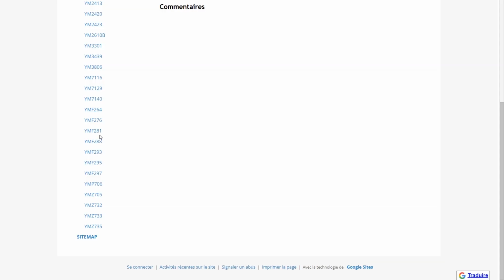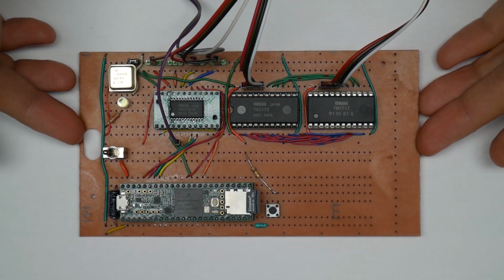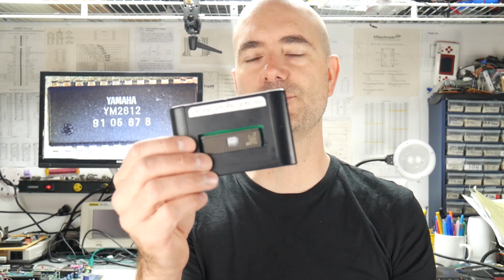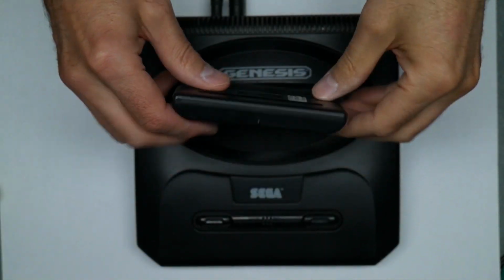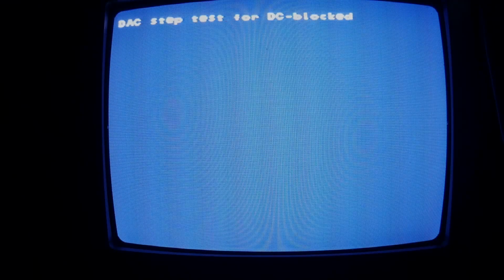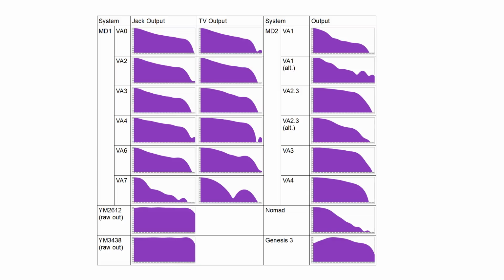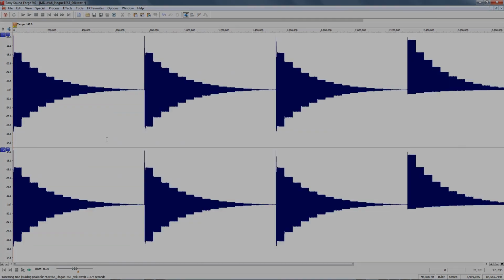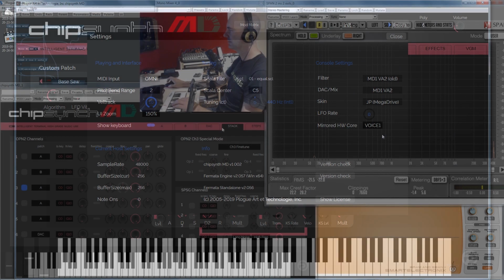The rigs we've created for chipsynth MD's emulation.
Custom electronic test rigs were built and designed by me.
Actual testing and reverse engineering was done by Hubert Lamontagne and myself at Plogue over a period of years.

Pocaille - Something must be done. This is something. Therefore we must do it
Apoplexia - Vega Genesis
From the official chipsynth MD launch album